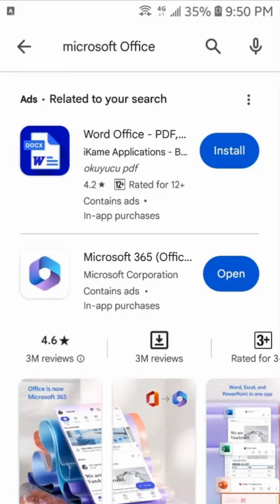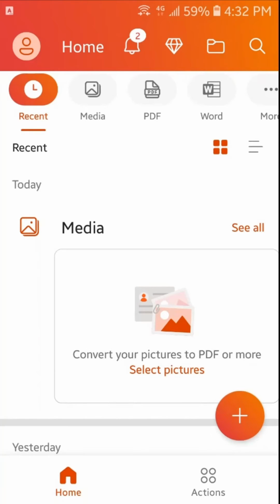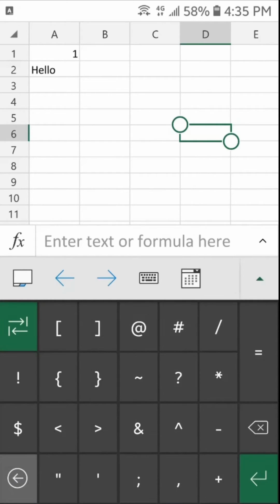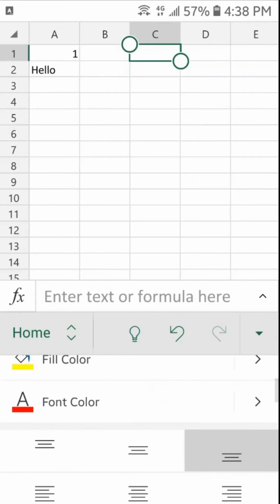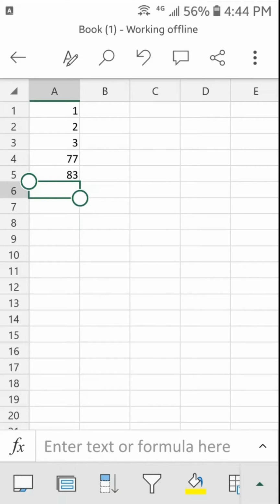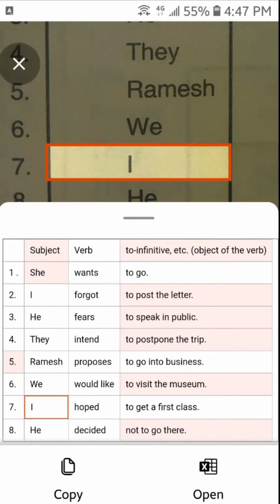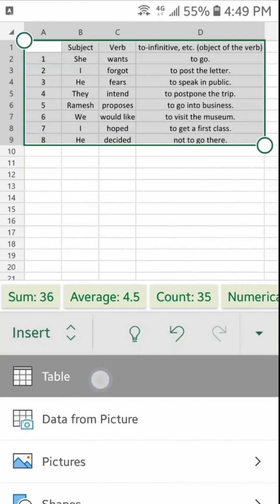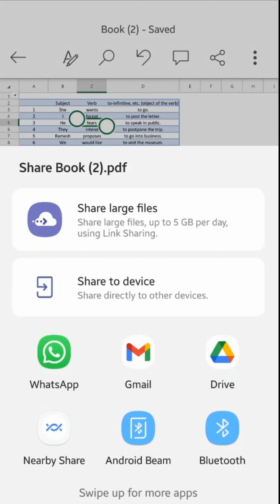How to use Excel in your Smartphone | Excel Smartphone Spreadsheet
What you'll learn:
0:00 Introduction
0:33 Install & Activate Office
1:56 Data Entry in the Excel
2:47 Navigation in Excel Mobile version
3:56 Ribbon of Excel in Mobile version
5:13 Formulas and functions
6:21 Scan tables and import in the Excel

Experience seamless productivity with the Microsoft Excel smartphone app. Access the mobile version of Excel on both Android and iOS platforms, allowing you to edit, manage, and analyze spreadsheets on the go. From data analysis to calculations, stay efficient and effective, all from the palm of your hand.

Excel smartphone app
Microsoft Excel mobile version
Excel on the go
Mobile spreadsheet software
Excel for Android and iOS
Productivity app for smartphones
Excel mobile features
Smartphone spreadsheet tool
Microsoft Office mobile apps
Excel on your phone
Mobile productivity suite
Excel for small screens
Mobile data analysis tool
Spreadsheet editing on smartphones
Microsoft Excel handheld